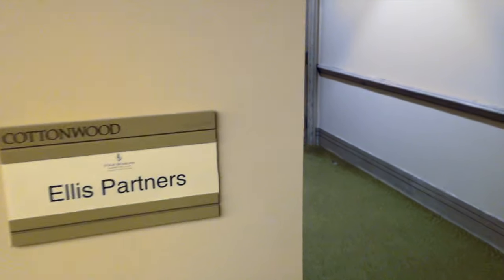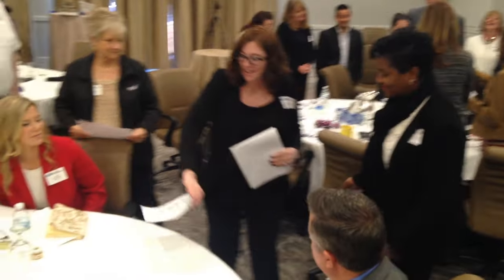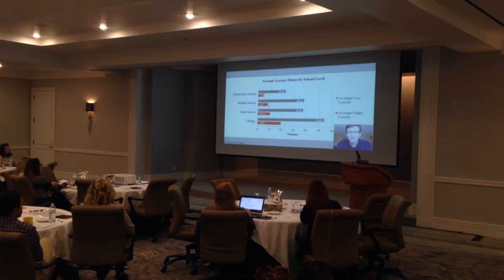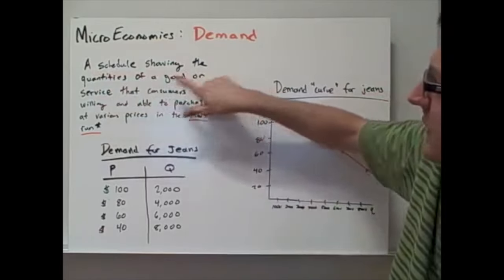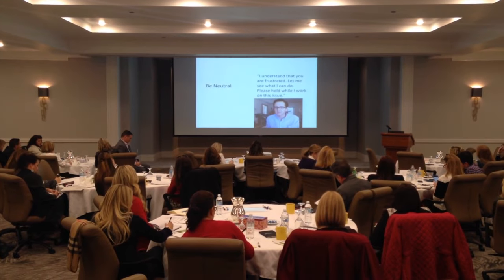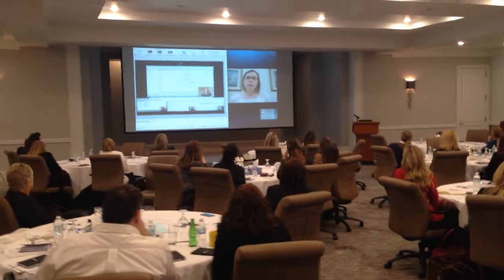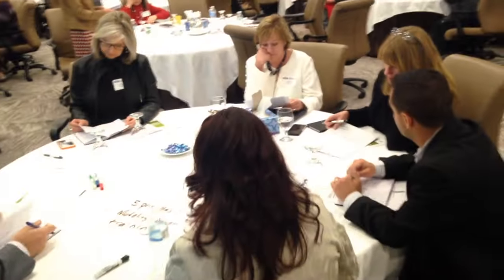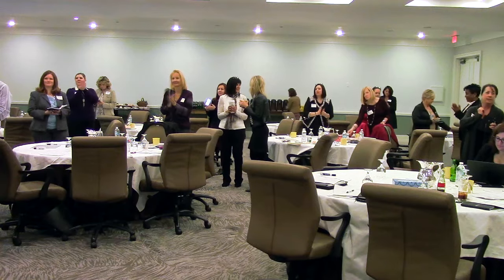Modeling-Based (Flipped) Training for Ellis Partners in Management Solutions - Dr. Lodge McCammon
I’m in Dallas Texas with Ellis Partners in Management Solutions kicking off a day of learning for a group of in-house trainers that work for companies that manage apartment communities.

Today we are exploring how professional development and training can be more efficient, productive, engaging and effective using flipped classroom strategies...shifting our instructional practices so that most of training time is spent on active learning, and only a small percentage of training time is used for content delivery.

During my presentation I model a series of lessons, allowing participants to not only learn about the flipped teaching method and ask questions, but also this lets them experience how these strategies work in a classroom with adult learners.

For the first lesson, I play a short video that gives an overview of how efficient and concise recorded lectures can be compared to live presentations of the same information. This video is a minute and a half long, but would have taken nearly 6 minutes to present live. With the time saved, I challenge the participants to collaborate to create a paperslide video response & then reflect on their creation.

Next they experience an economics lesson about demand. This lecture video is 13 minutes long and would have taken 45-60 minutes to deliver the same information live. After the video is over, participants go on a walk and talk to discuss how they would reteach the information from the lecture they just watched. When they return, they create, record & reflect on their unique versions of the lesson. This experience gives participants a chance to see how the strategy works with typical classroom content.

The third lesson is about dealing with a difficult customer, a topic that many in the room teach. The lecture video for this lesson is 10 minutes long and would have taken 30-40 minutes to deliver live. Once the video lecture is over, participants have a discussion about when the strategies presented in the lecture might be utilized. Each group role-plays to demonstrate their understanding and these role-play lessons are recorded so the groups can reflect on their work.

After the third lesson, we Skype with a corporate expert from Johnson & Johnson. Dr. Brandy Parker talks about her experiences using these flipped classroom strategies to increase efficiency, improve communication and enhance training. She also answers questions that the participants have about how to navigate this type of change in a workplace.

The final challenge is for the each group to create a paperslide video that re-teaches my presentation - I ask them to teach back to me what I have been attempting to teach them - this is the best way for me to know if they learned what I wanted them to learn. Groups create their paperslide lessons, practice by teaching each other, and then record & reflect on their final products.

A flipped classroom is highly efficient and creates an active learning environment that each trainer can take back and use in their classroom tomorrow.